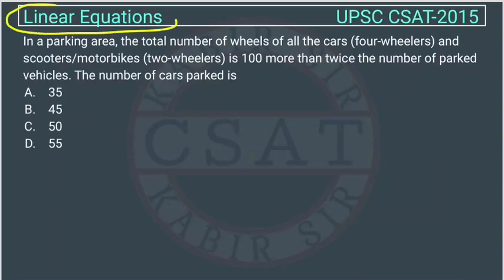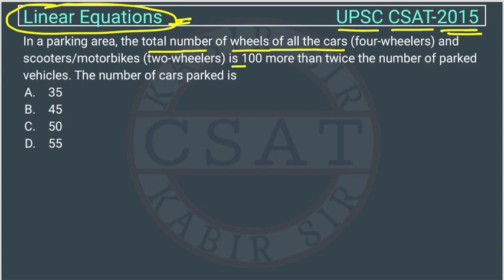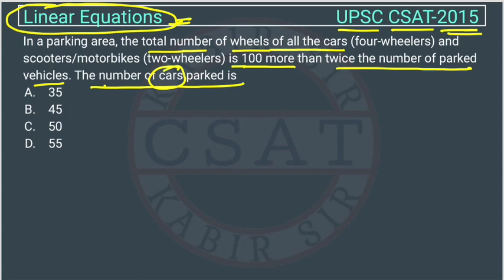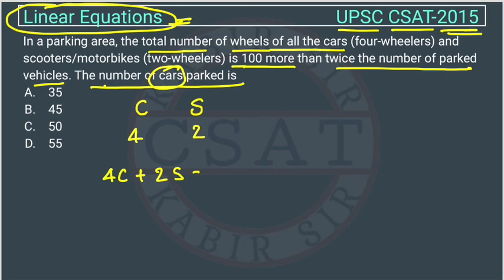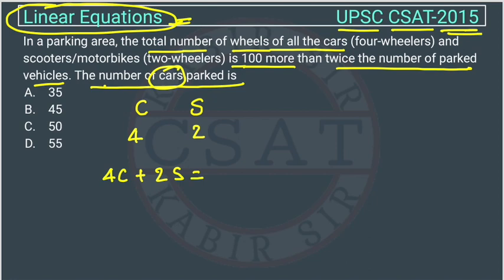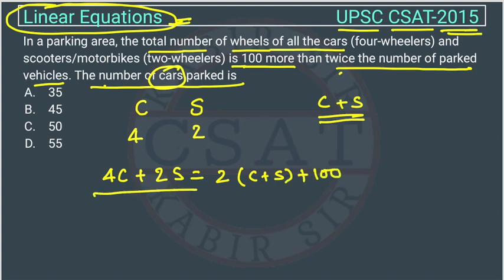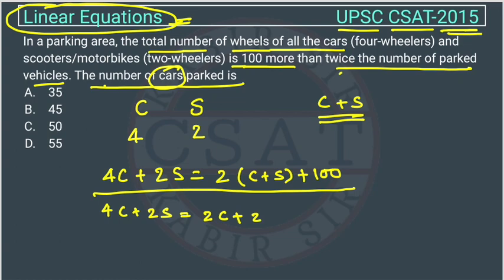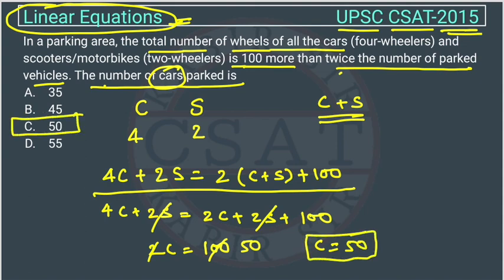Upsc Csat 2015 Number System, In a parking area, the total number of wheels of all the cars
In a parking area, the total number of wheels of all the cars (four-wheelers) and scooters/motorbikes (two-wheelers) is 100 more than twice the number of parked vehicles. The number of cars parked is

2020 csat paper solved
2020 csat paper upsc
2016 csat question paper
csat question paper 2019
2020 csat solved paper
upsc csat 2019
2016 csat paper
csat mrunal
2020 csat paper
2018 csat solved paper
2017 csat paper
2020 csat question paper
2019 csat paper upsc
2020 csat upsc question paper
2019 csat paper solution
upsc prelims csat question paper with answers
csat aptitude
2012 csat question paper
2015 csat paper
2019 csat paper
mrunal csat
csat prelims
2019 upsc csat paper
csat byju's
2020 upsc csat question paper
upsc csat